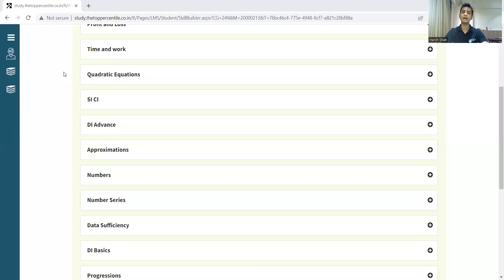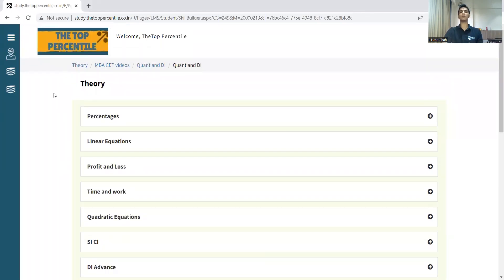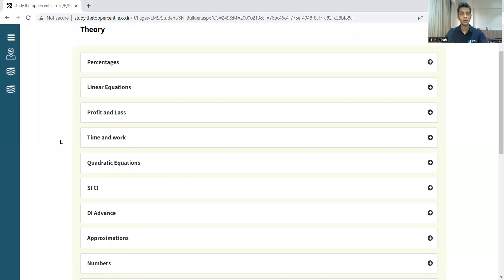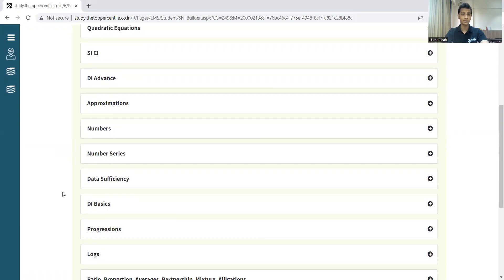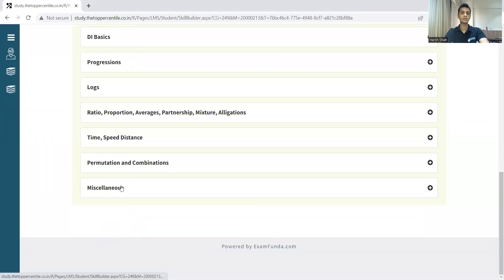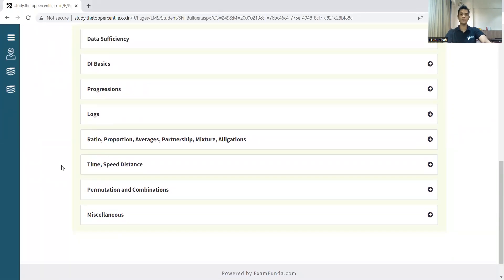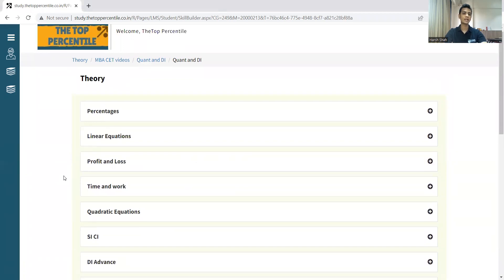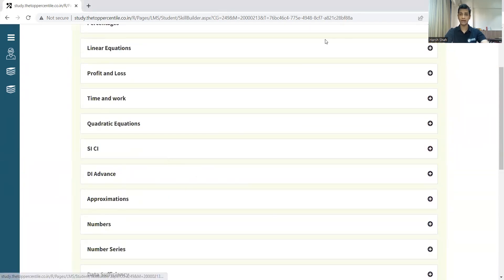Weak in Quants? | Topper Tips | MBA CET | Harsh Shah 99.99%ile | TTP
Our flash sale is active on our website! thetoppercentile.co.in

We are proud to announce that 13 students of The Top Percentile secured admission into JBIMS this year! We wish them all the best for pursuing their MBA journey in their dream B-school.